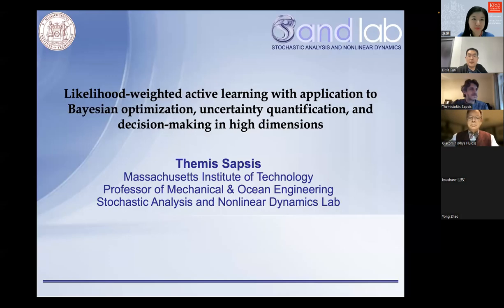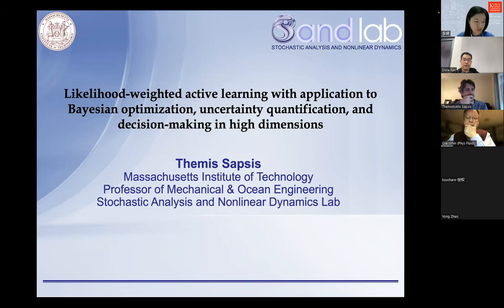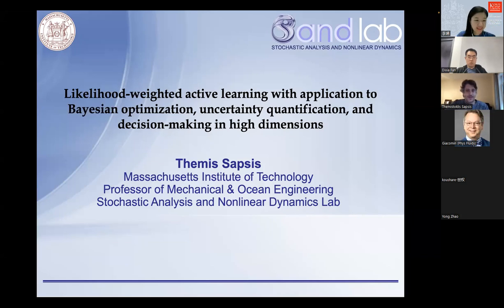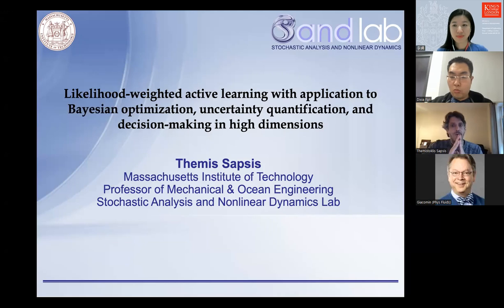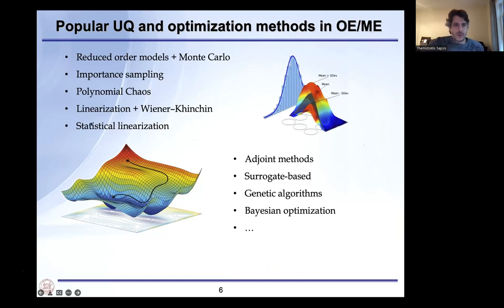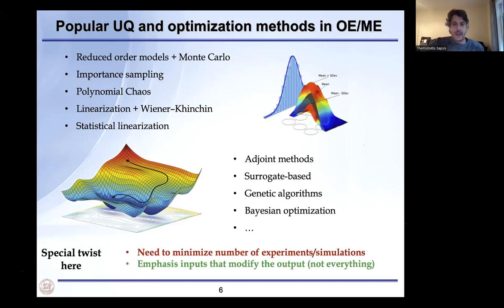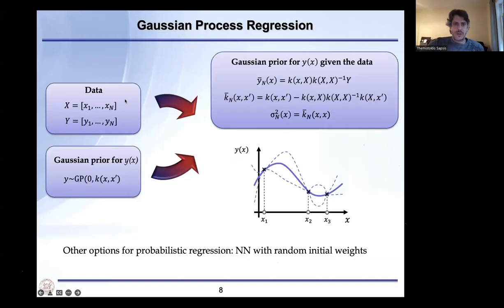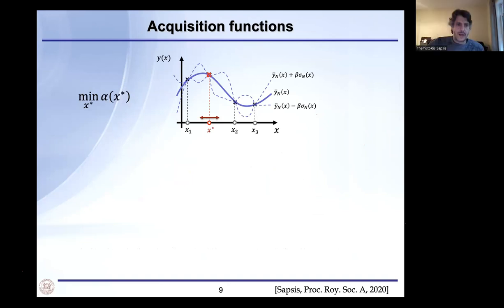Likelihood-weighted active learning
IBiM Seminar: Likelihood-weighted active learning with application to Bayesian optimization, uncertainty quantification, and decision making in high dimensions by Prof. Themis Sapsis